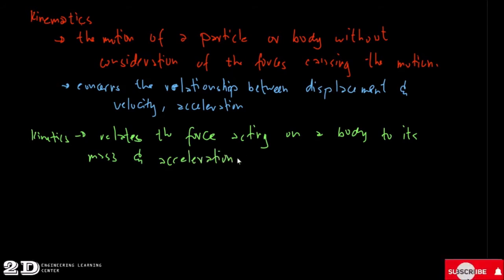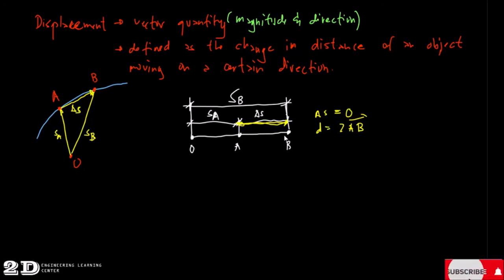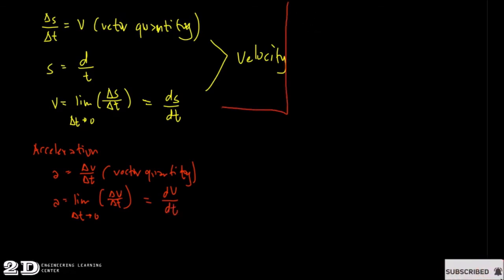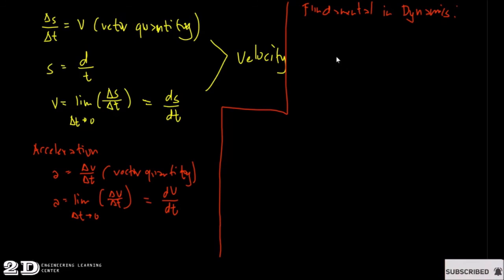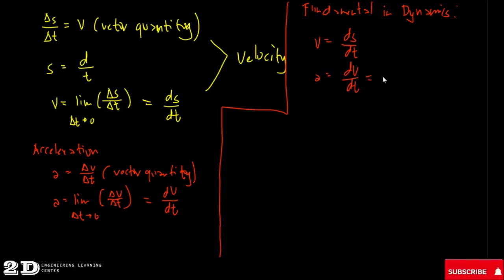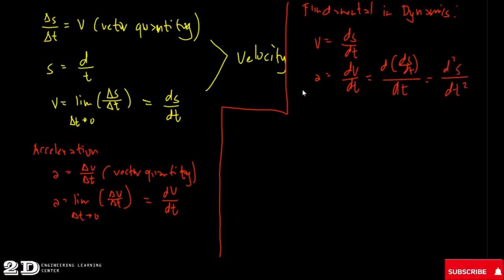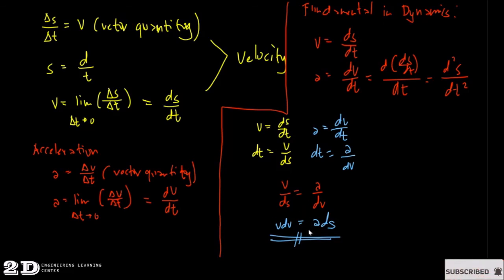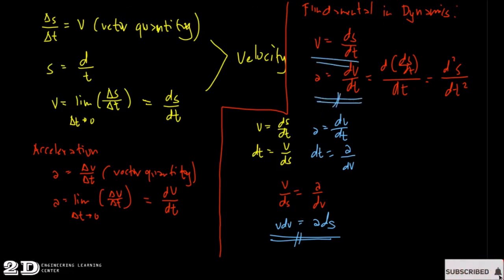DYNAMICS PRINCIPLES OF DYNAMICS